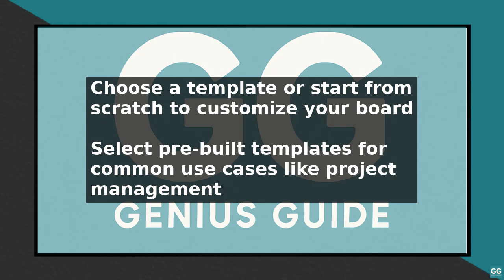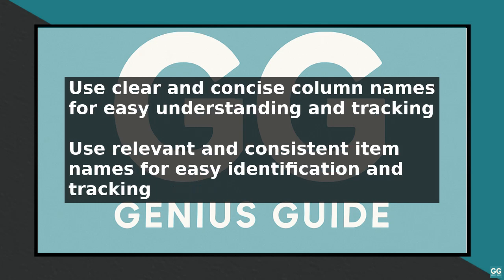Best Practices For Monday.com Create Board (2025)